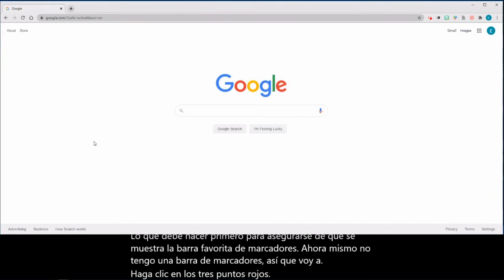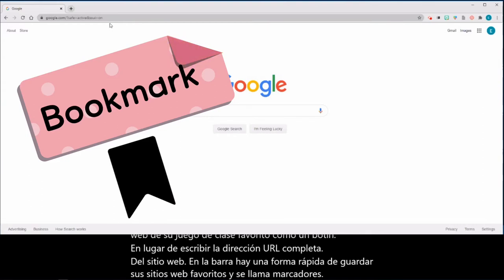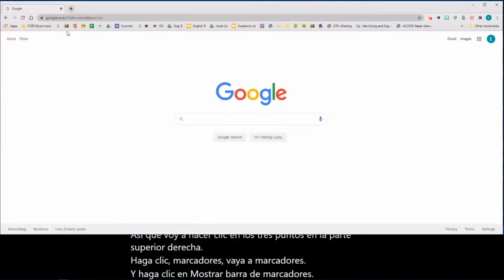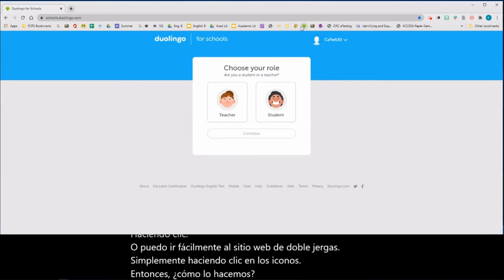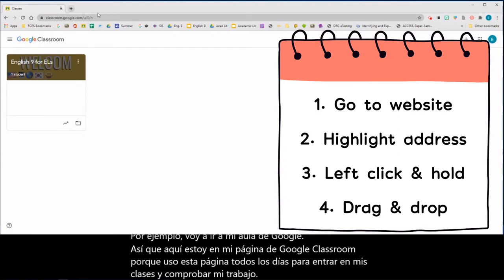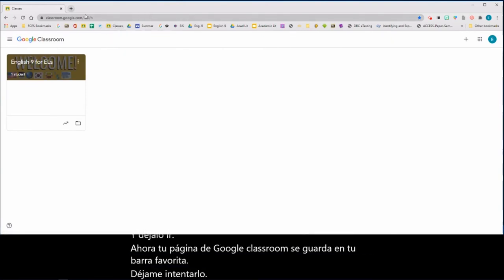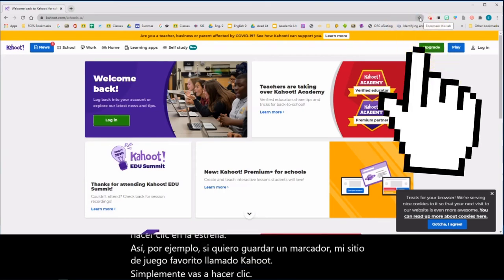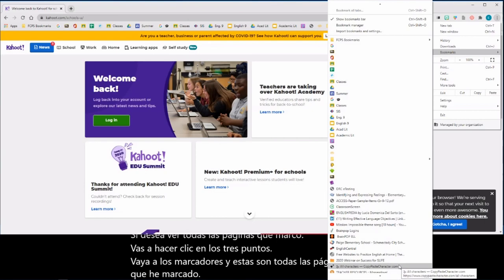[STUDENT TUTORIAL] How to Bookmark a Webpage in Google Chrome